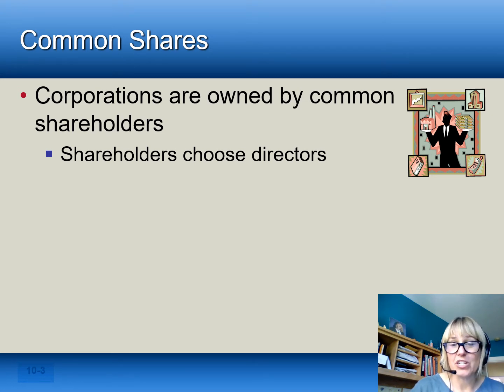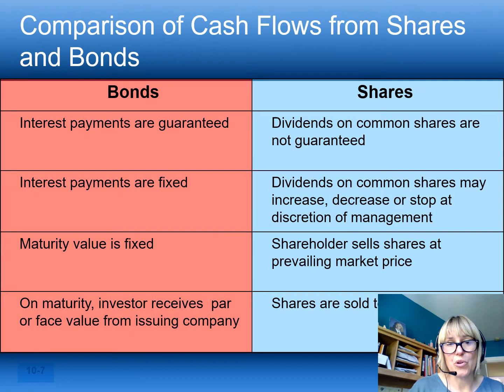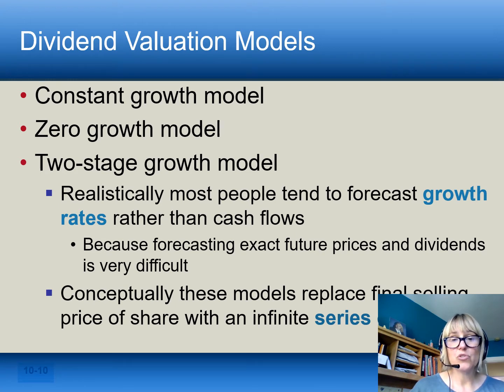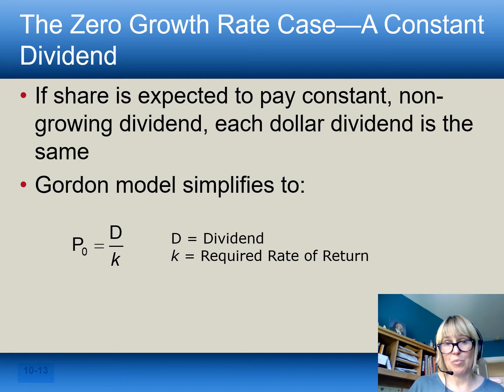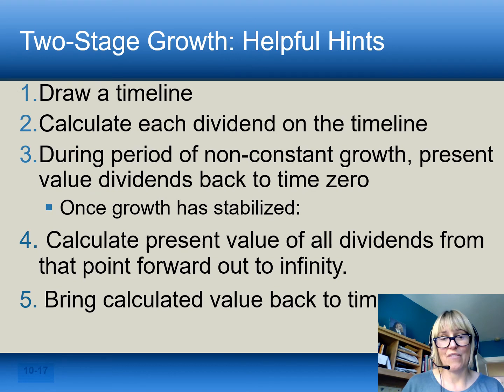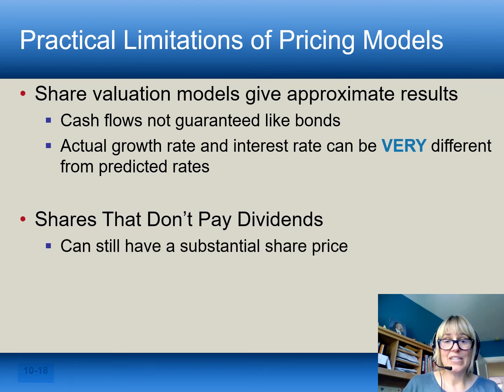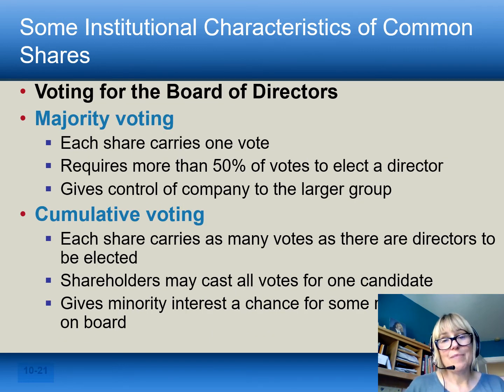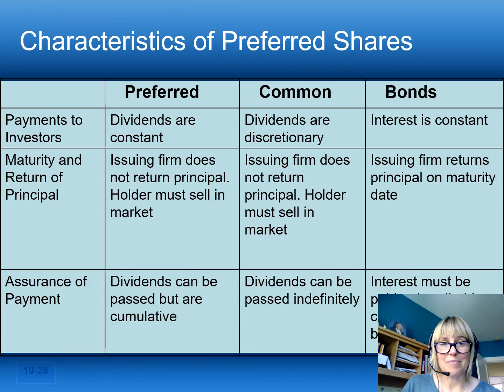Voiceover slides Chapter 10